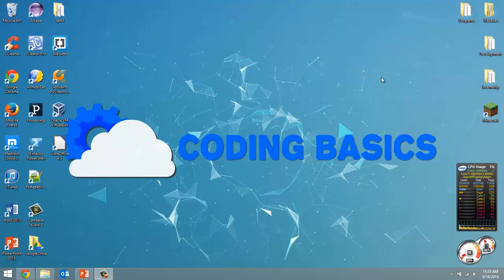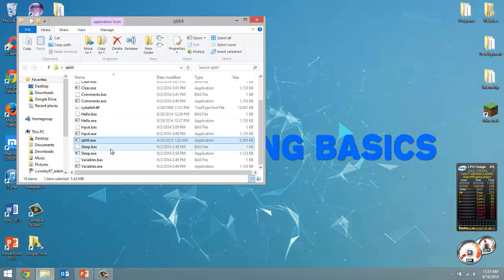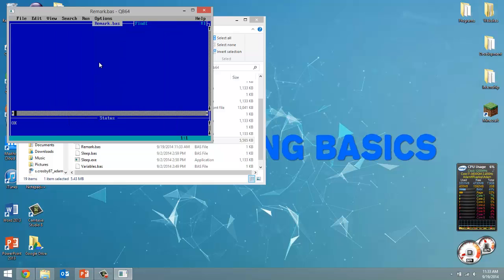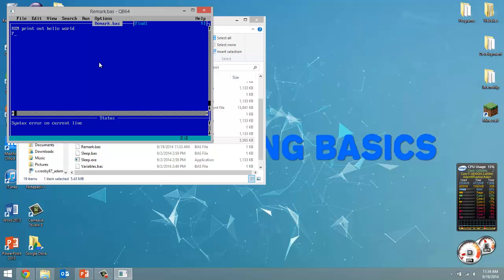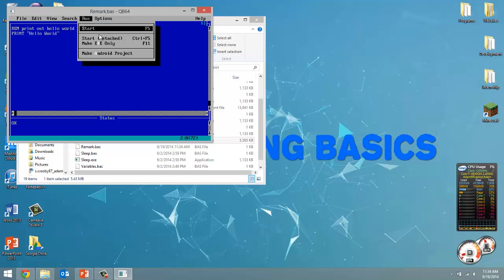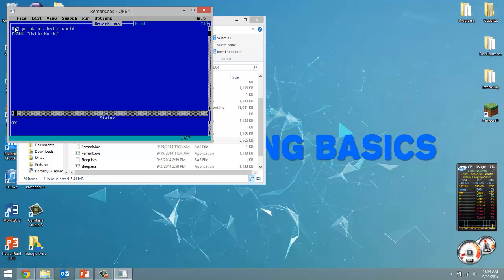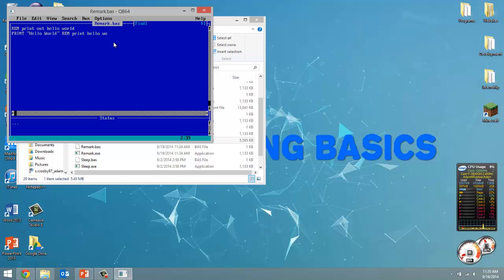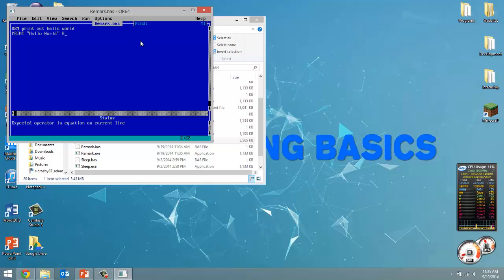REM - QBasic: Tutorial 9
In this tutorial I go over how to place remarks (comments) in your QBasic programs using the REM keyword.